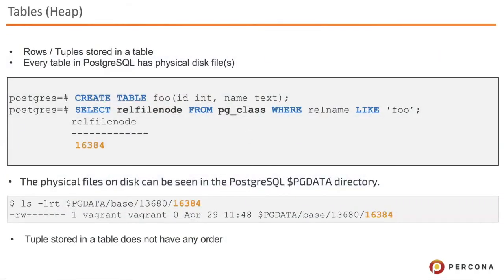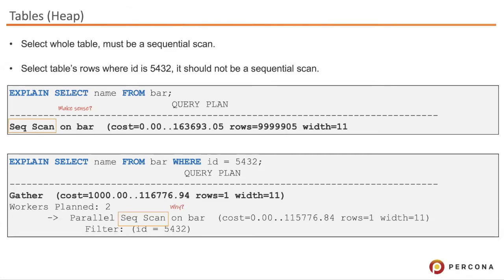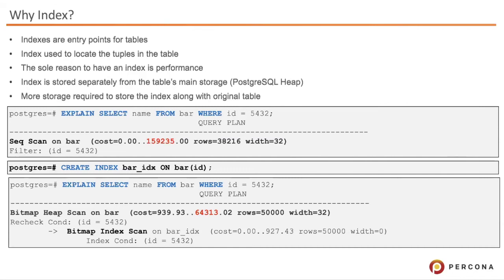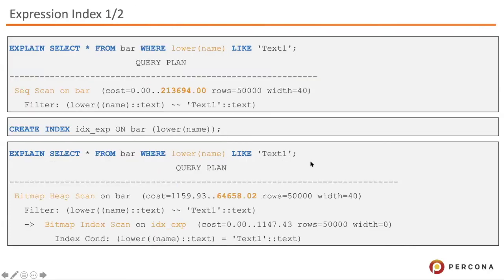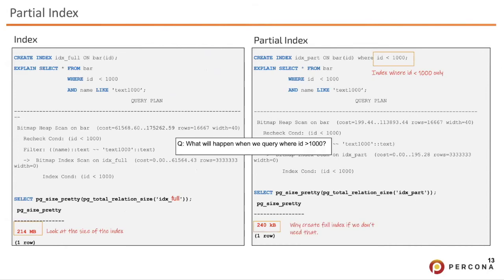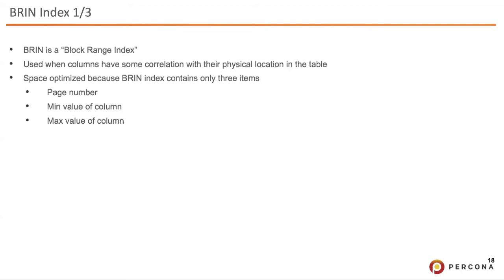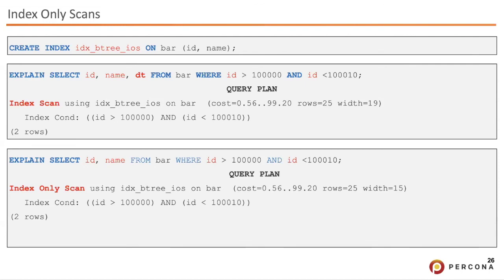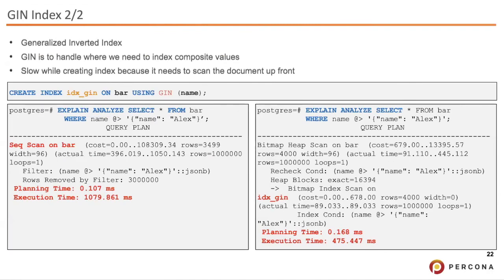A Deep Dive Into PostgreSQL Indexes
Indexes are a basic feature of relational databases, and PostgreSQL offers a rich collection of options to developers and designers. To take advantage of these fully, users need to understand the basic concept of indexes, to be able to compare the different index types and how they apply to different application scenarios. Only then can you make an informed decision about your database index strategy and design. One thing is for sure: not all indexes are appropriate for all circumstances, and using a ‘wrong’ index can have the opposite effect to that you intend and problems might only surface once in production. Armed with more advanced knowledge, you can avoid this worst-case scenario! We’ll take a look at how to use pg_stat_statment to find opportunities for adding indexes to your database. We’ll take a look at when to add an index, and when adding an index is unlikely to result in a good solution. So should you add an index to every column? Come and discover why this strategy is rarely recommended as we take a deep dive into PostgreSQL indexing.